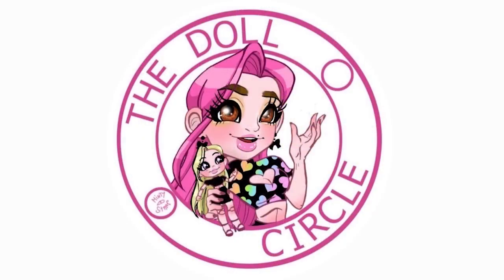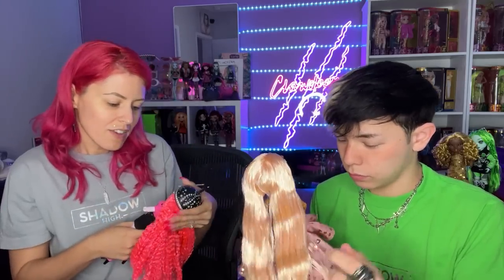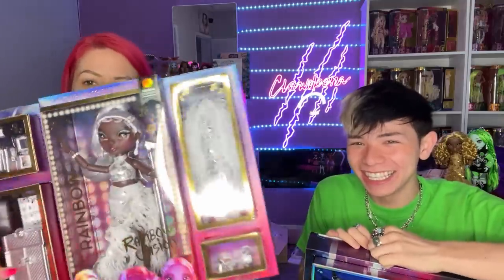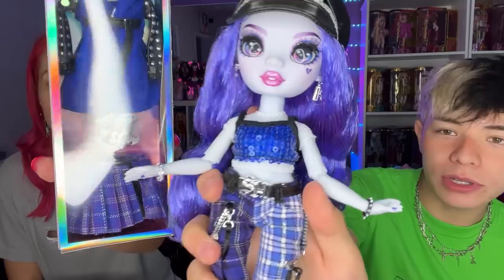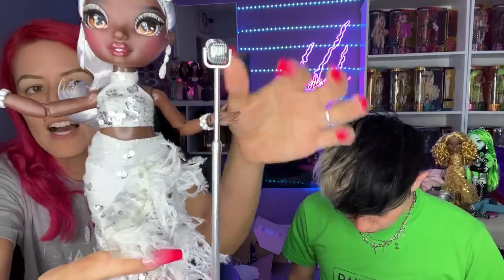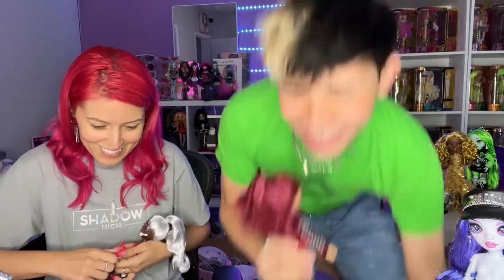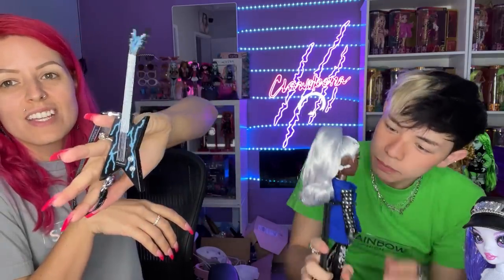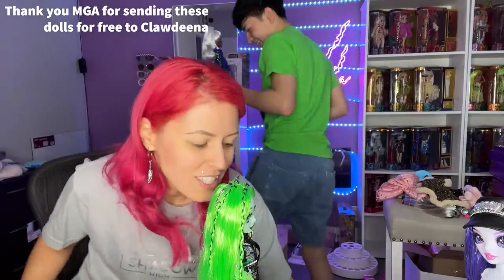Rainbow Vision Rainbow Divas Neon Shadows Doll Chat & Unboxing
Rainbow Vision is here and we now have these new dolls, Neon Shadows & Rainbow Divas! So much detail and quality are in these dolls.